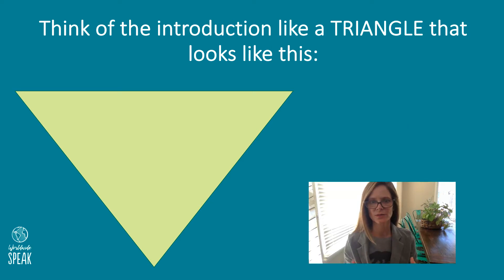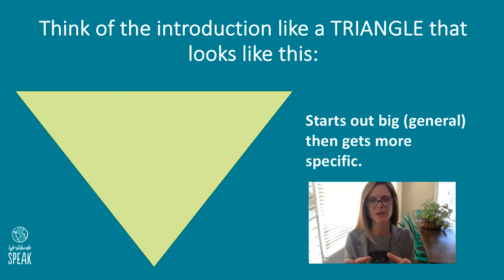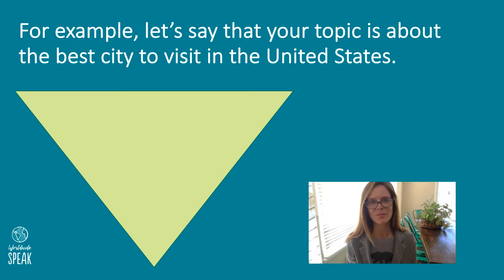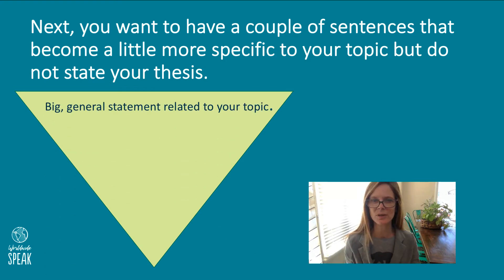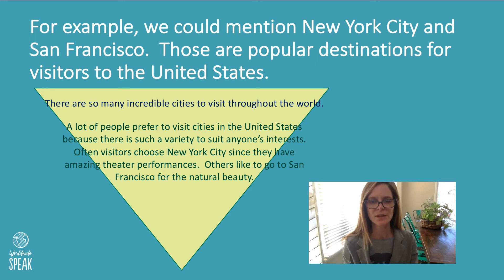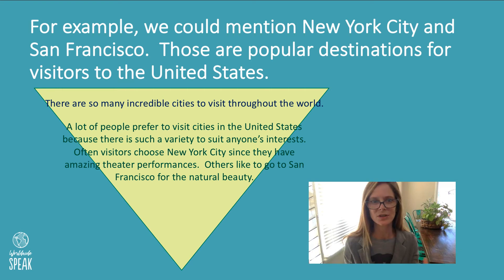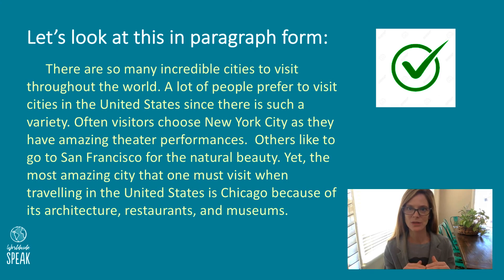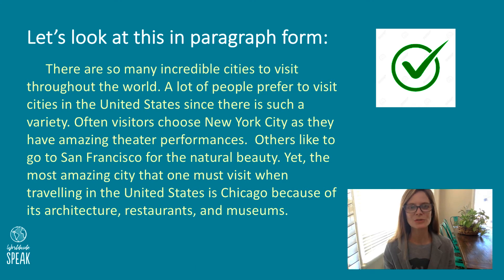Introduction Paragraph for an Essay | Basic Overview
This video teaches English Language Learners how to write a BASIC introduction paragraph needed for an essay.  It shows you how to write a simple, clear, and effective introduction.